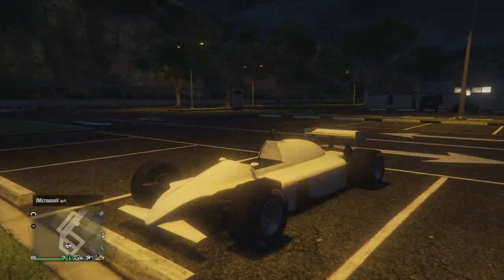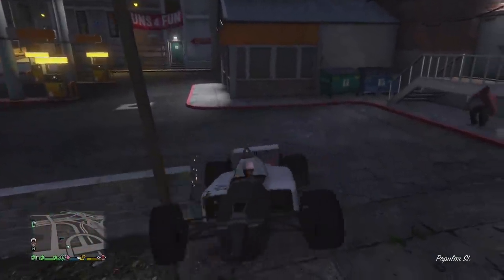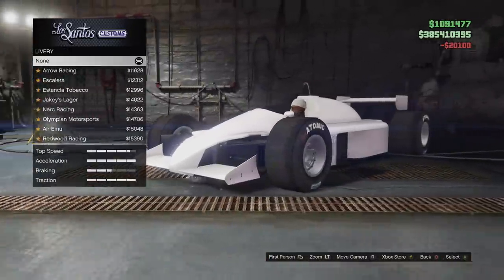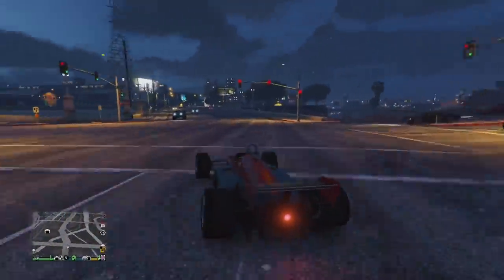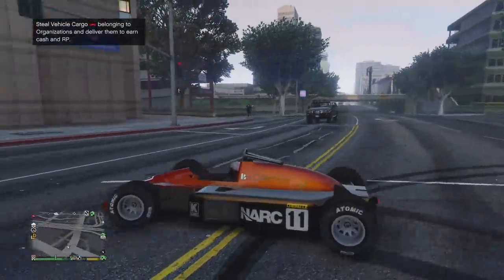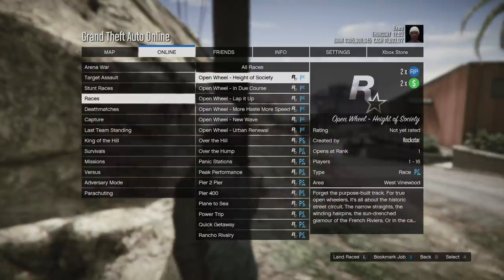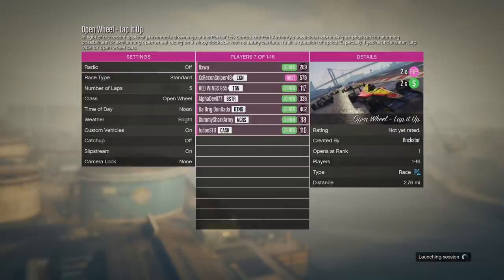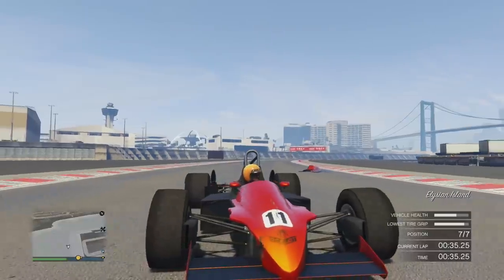GTA 5 -NEW F1 OCELOT R88 ONLINE Open Wheel Racing (Customization/Build)